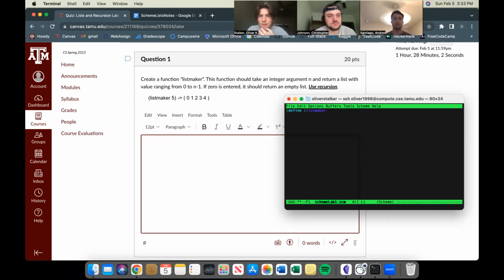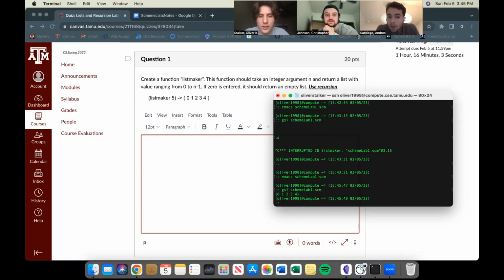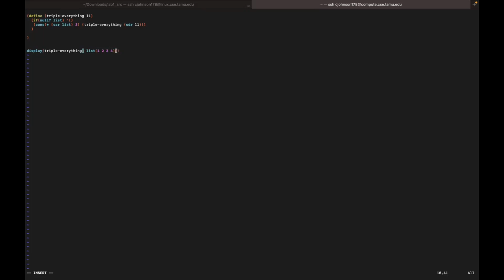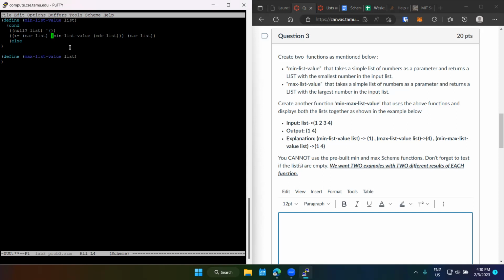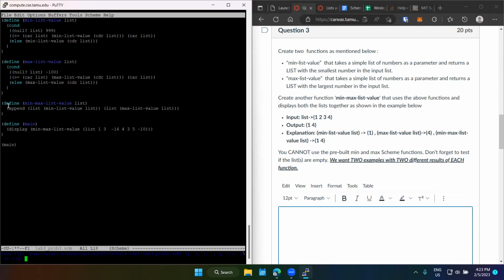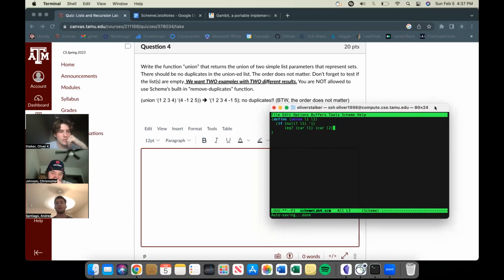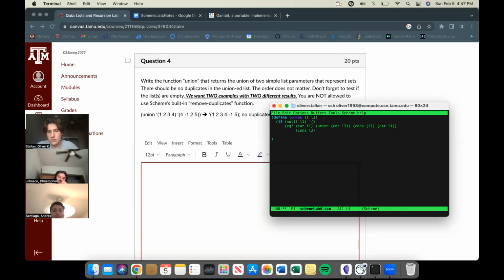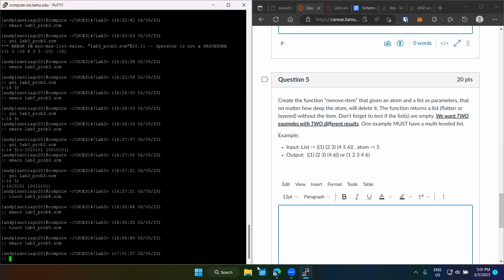Lists & Recursion Lab Group 52 Spring 23